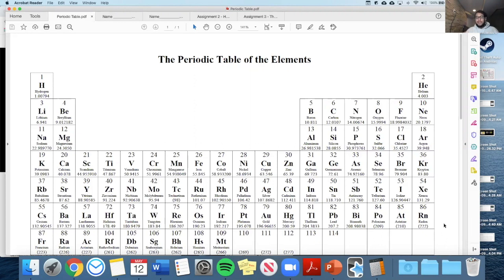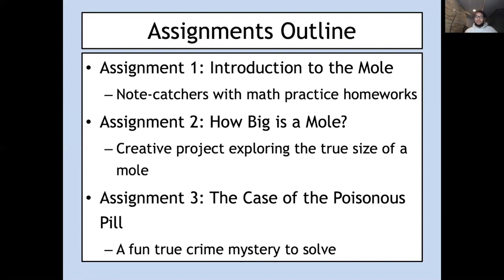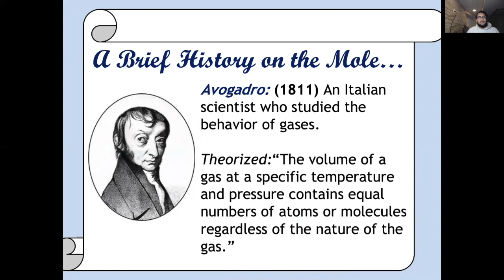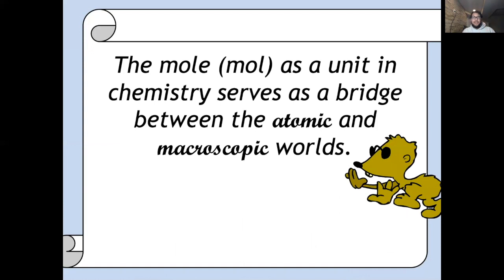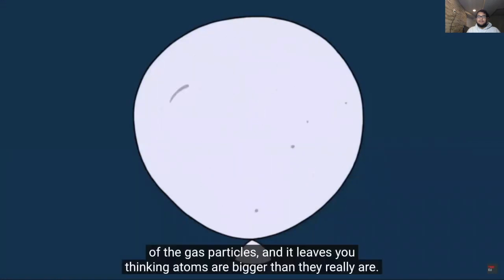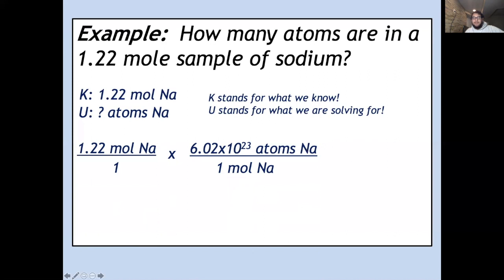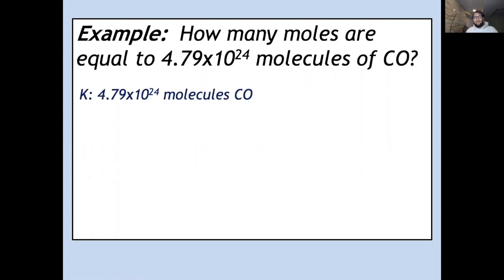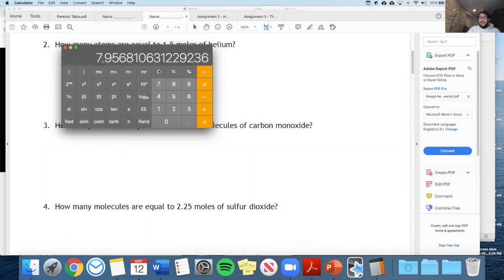Lesson 3.1: Intro to the Mole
This mini-lesson corresponds to your Day 1 Notecatcher and Worksheet #1.

Description of Lesson 3 Assignments 0:00 - 7:40
Mini-Lesson: 7:40 - 39:11